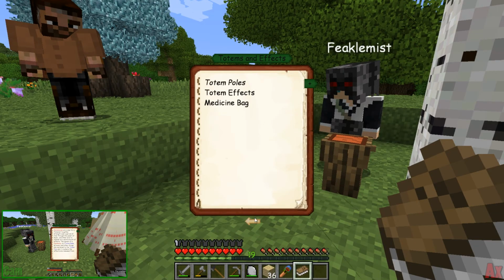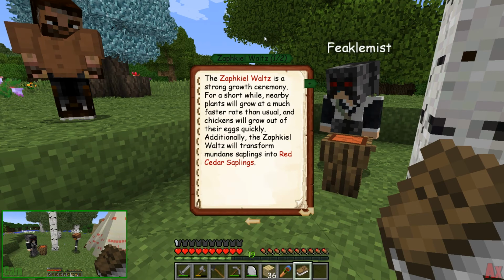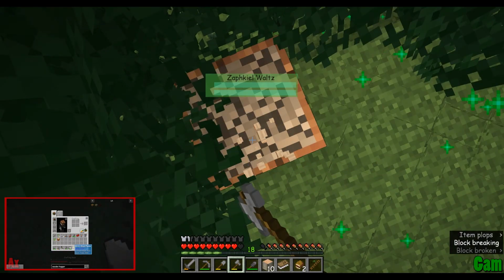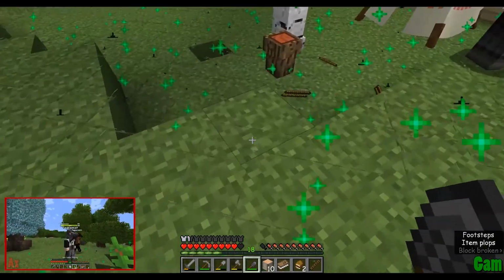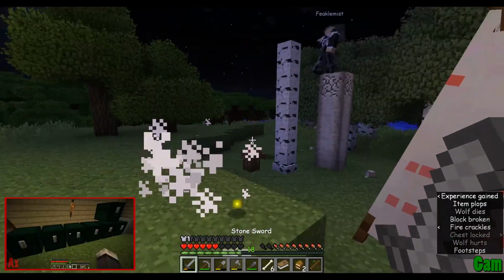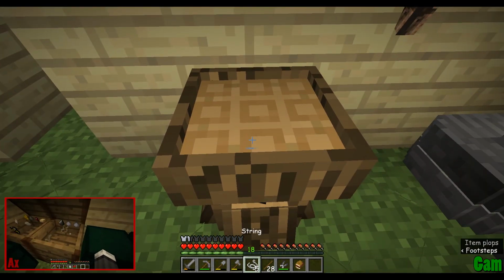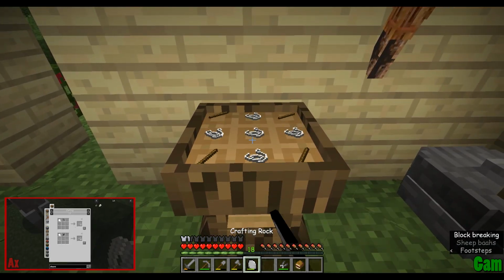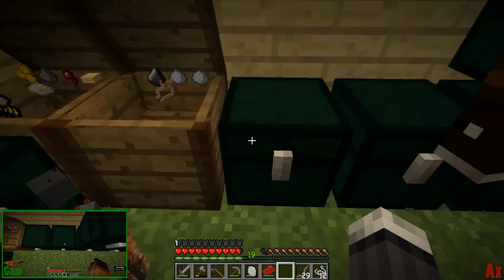Totemic Rituals | SevTech #9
It's definitely a birch pole.